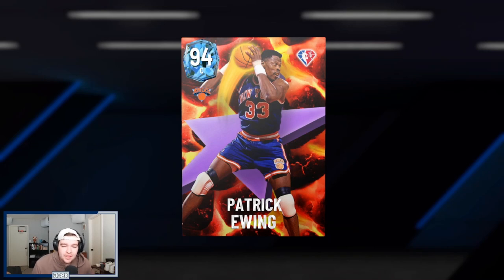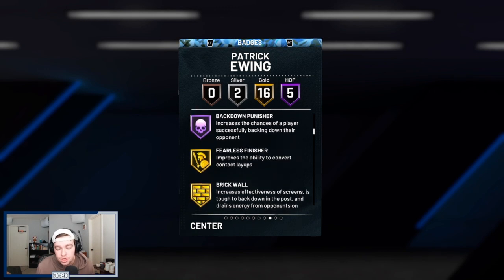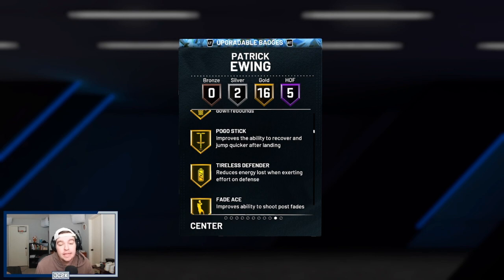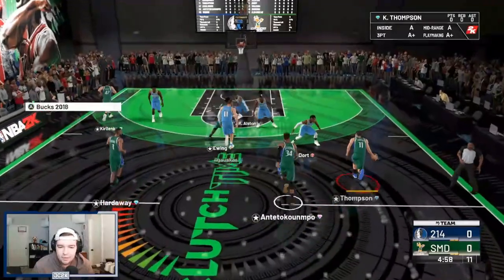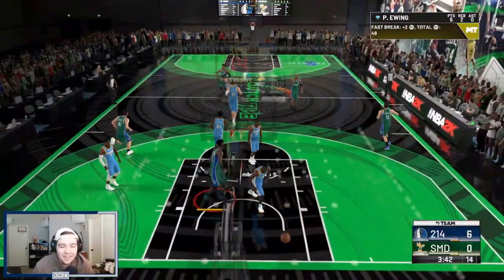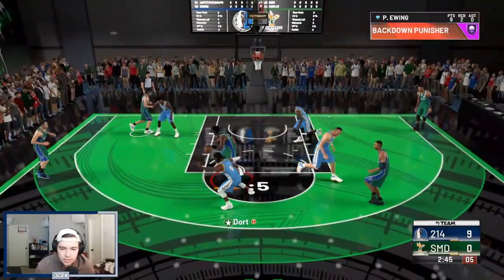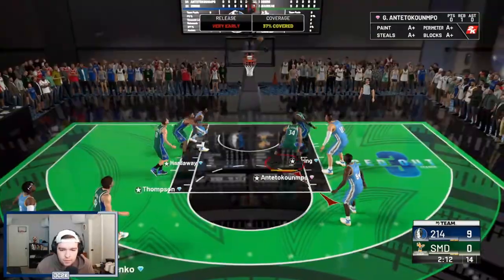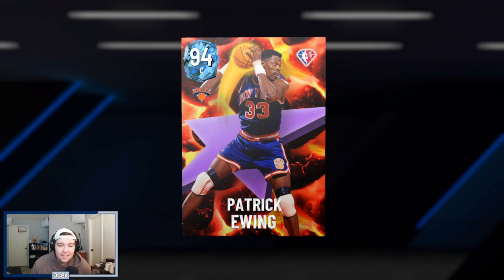DIAMOND PATRICK EWING GAMEPLAY!! ONE OF THE BEST CENTERS EVER BUT IS HE ELITE IN NBA 2K22 MyTEAM??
In this video I used the new Diamond Patrick Ewing in the new Clutch Time mode! Ewing came out today in the new NBA 75 packs that also include Pink Diamond Larry Bird, Pink Diamond Joel Embiid, and Diamond Jaren Jackson Jr among other great cards! He is a really good interior big man but his lack of athleticism and slow jumper prevent him from being an elite Center in NBA 2K22 MyTeam! If you enjoy this video please make sure to leave it a like and a comment and most importantly make sure to hit the subscribe button to help me grow towards 3000 subscribers on the channel!

If you enjoy NBA 2K22 MyTeam content make sure to check out other great content creators such as TyDeBo, DBG, HTB, DenverStruck, JD Crossover, Jay Canada, ImJustIsaac, 3PointSha, and many more!